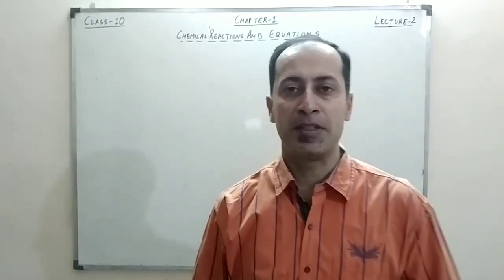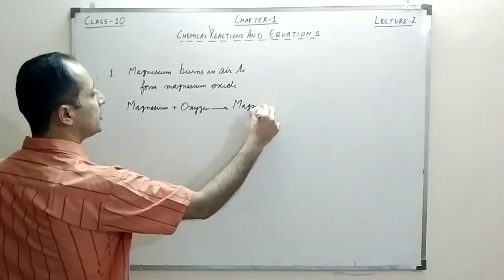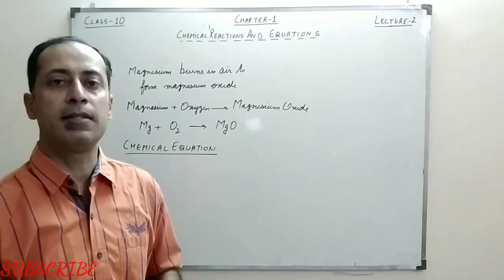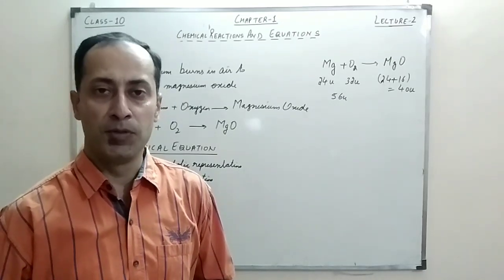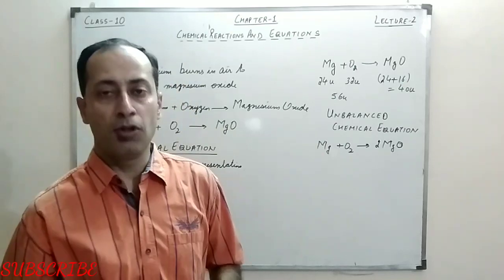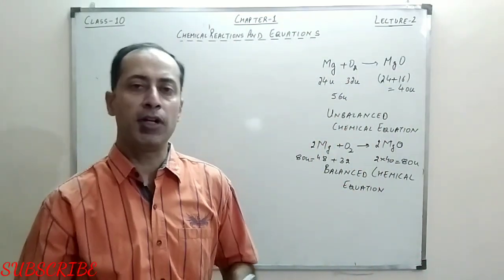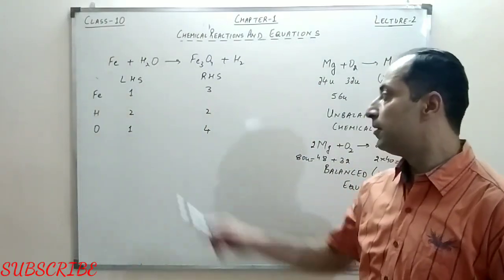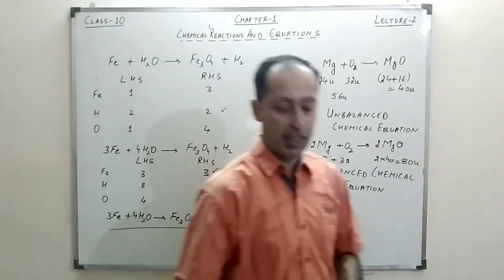Ch 1 Chemical Reactions and Equation (Lecture 2)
This is video is made for Grade 10 Students of Chemistry.
In this video I have discussed about the meaning of chemical equation and also how to balance the chemical equations.